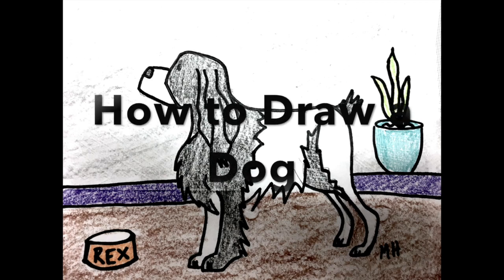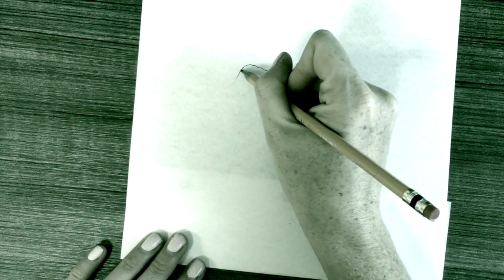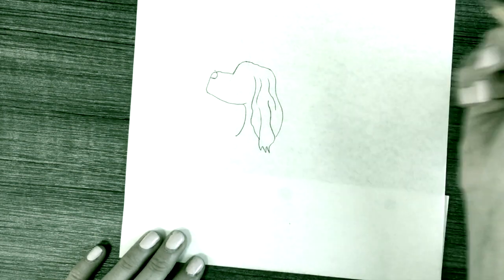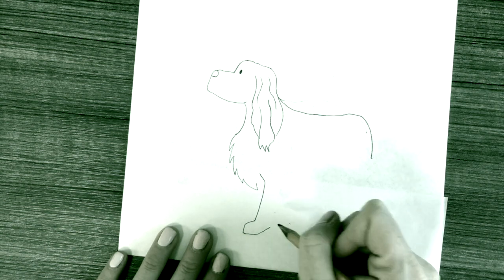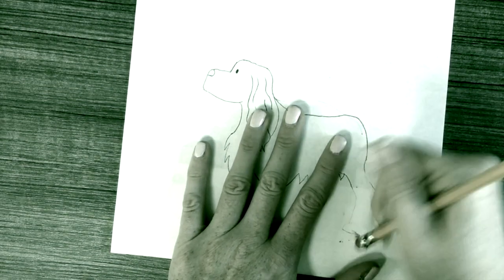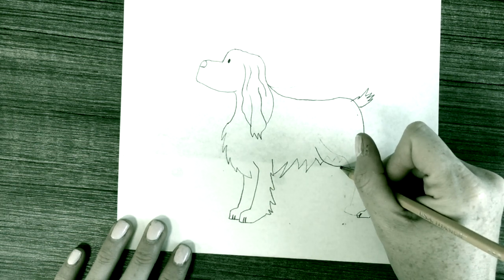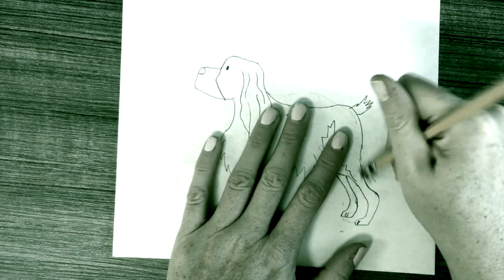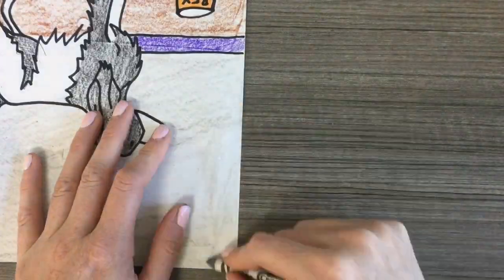How to Draw a Dog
How to draw a Spaniel dog.